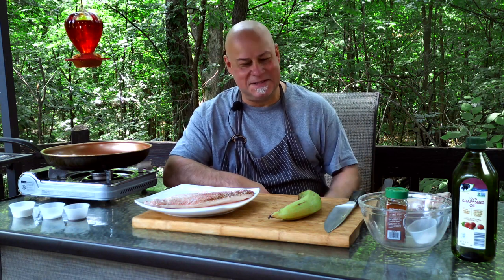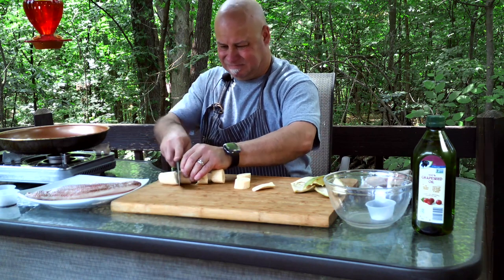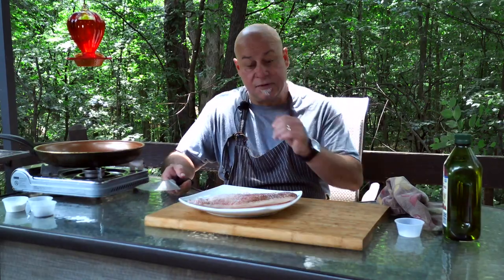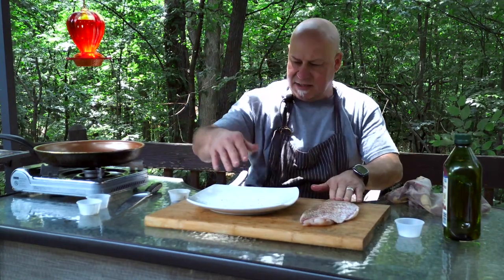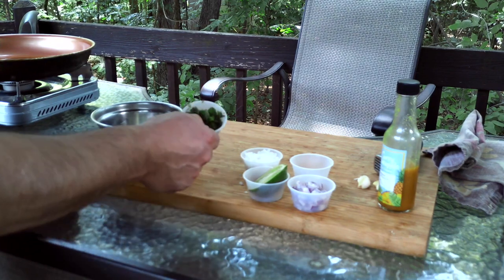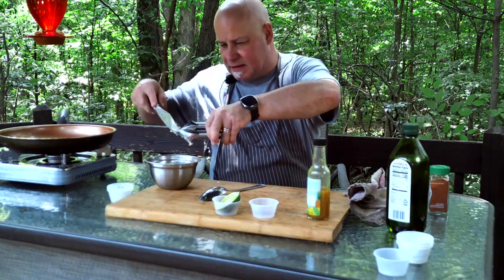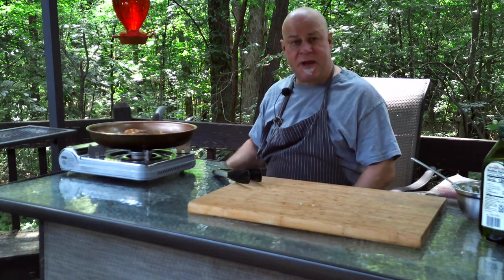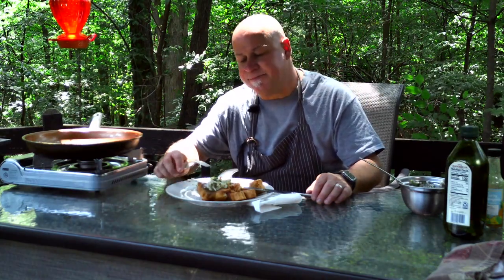Red snapper filet with plantains, coconut, and pineapple salsa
Red snapper filet with plantains, coconut, and pineapple is a delicious combination of flavors that can be used to create a tropical-inspired dish.